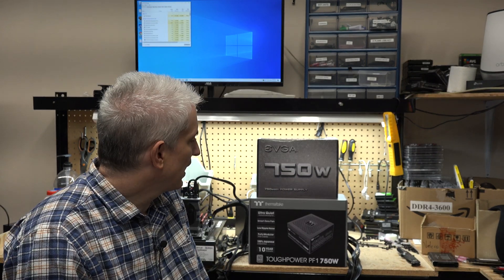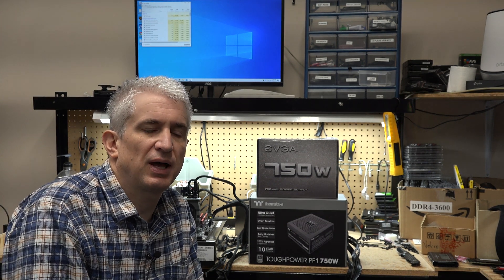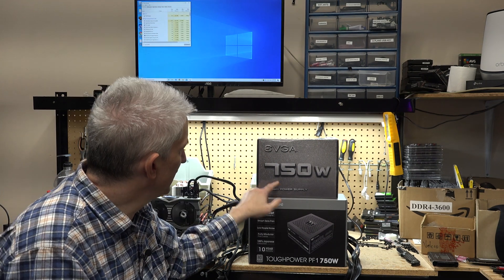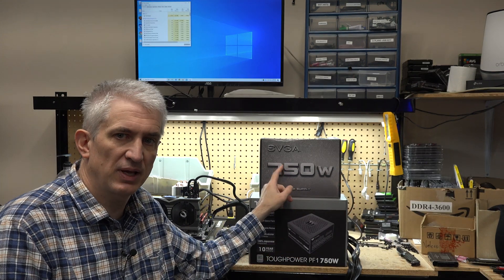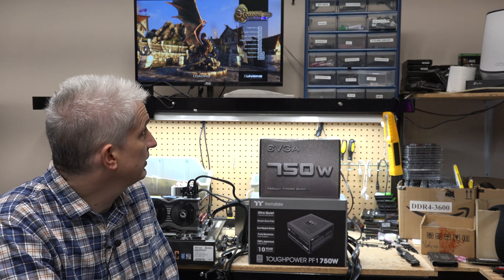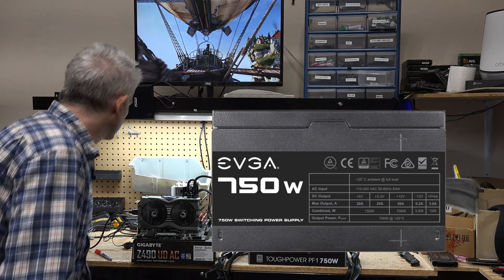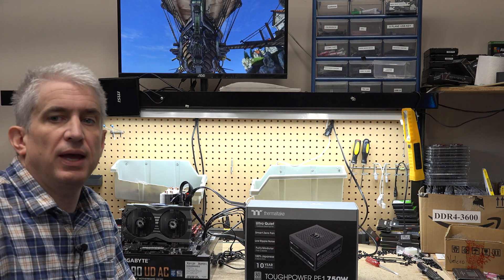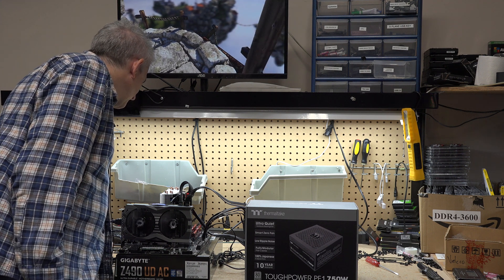Is a platinum power supply worth it from an efficiency standpoint??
We know platinum power supplies are made with more premium materials.  But, what if all you care about is efficiency?  Does it make sense over a 75% rated power supply or even and 80 plus bronze power supply?